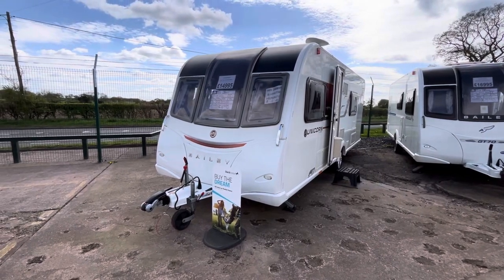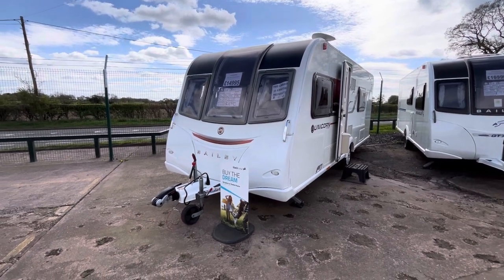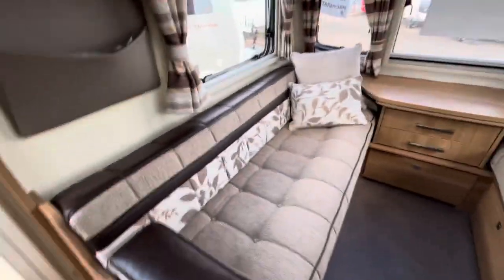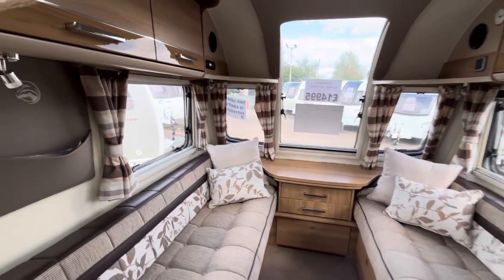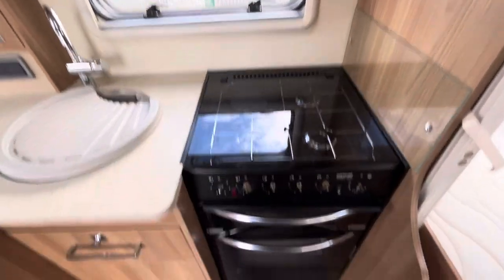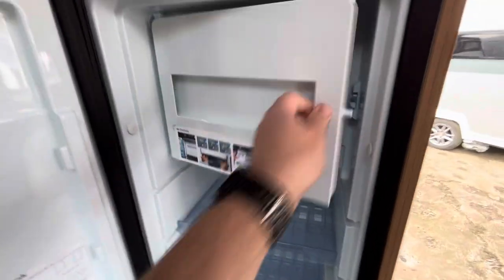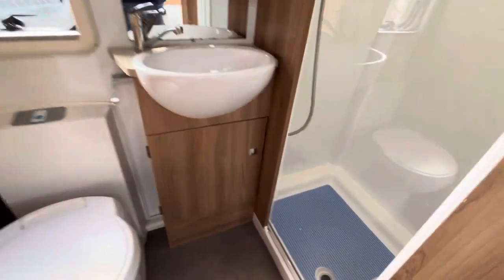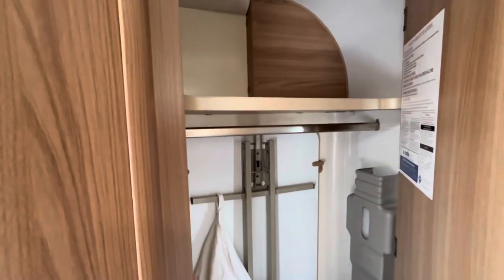Bailey Unicorn Cadiz 2015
End washroom
Fixed single beds
Lounge conversion
ALDE Heating
ALKO ATC
Ext Mains 240v

Only £14995